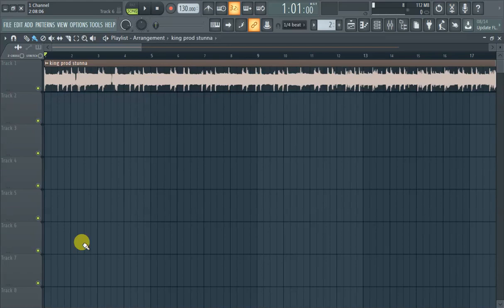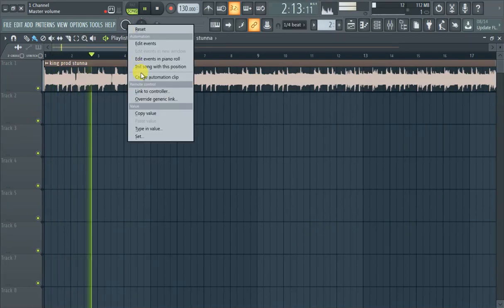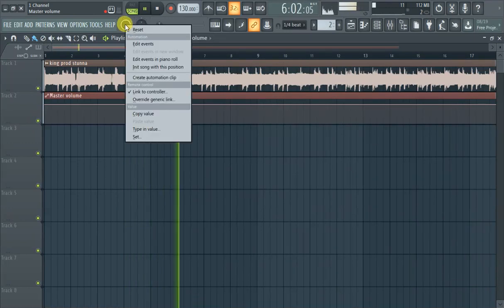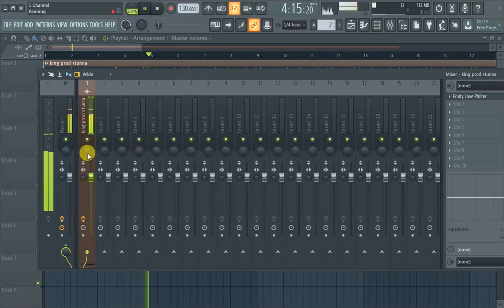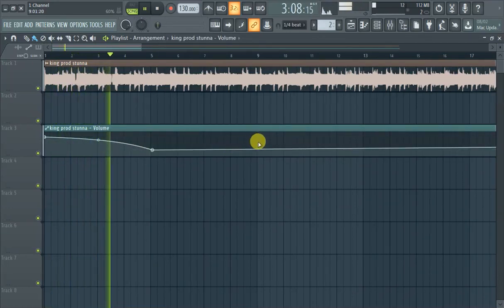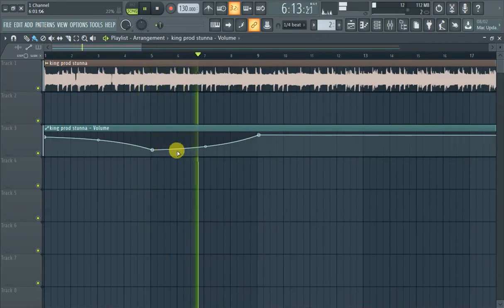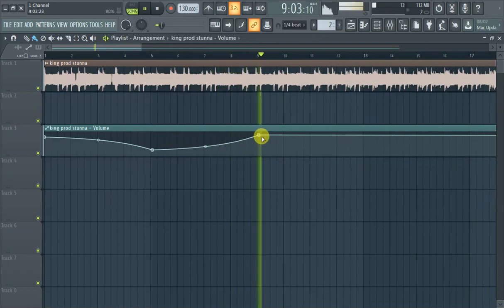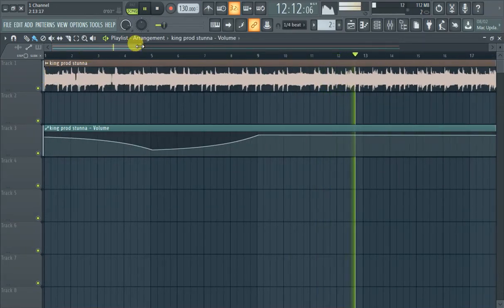How to Fade in FL Studio 20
This is how to fade in and out in FL Studio 20.